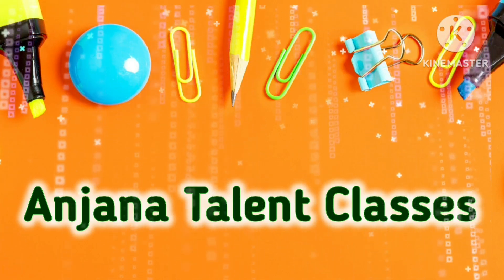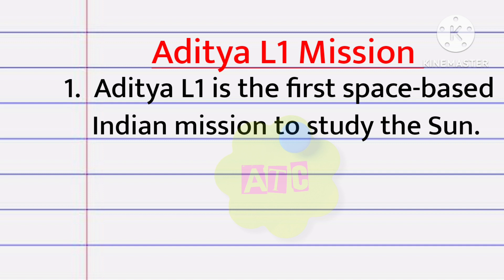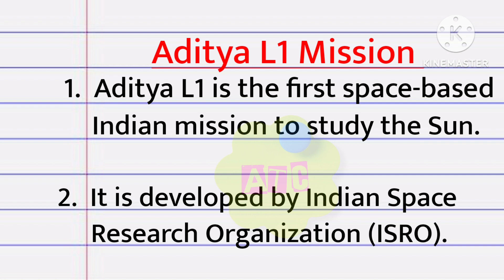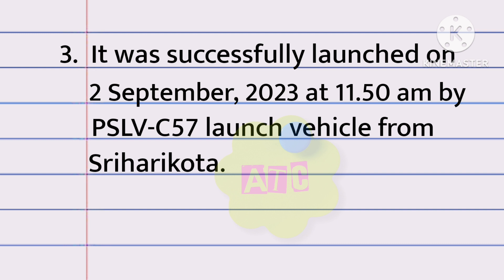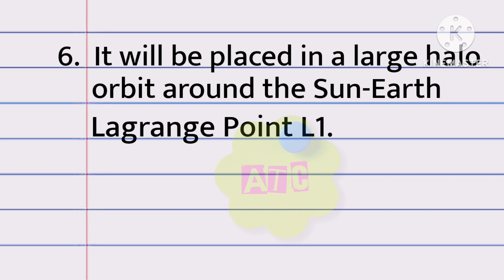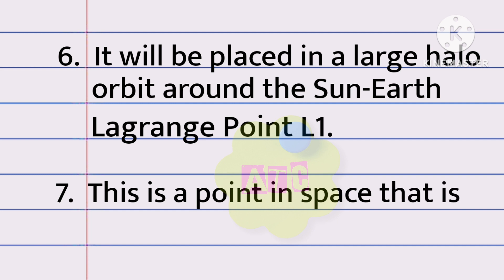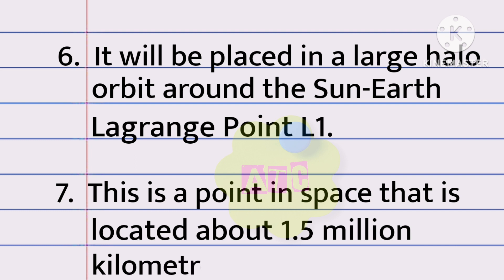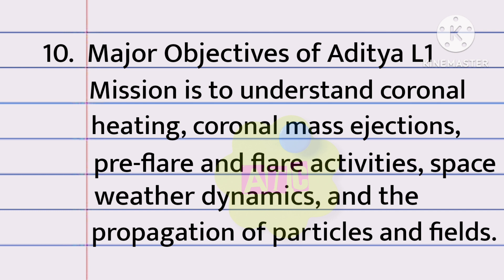Aditya L1 Mission || Aditya L1 Mission Essay in English || Information About Aditya L1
Anjana Talent Classes
About Aditya L1
10 Lines on Aditya L1
10 lines essay on Aditya L1
Space Mission Aditya L1
Solar Mission Aditya L1